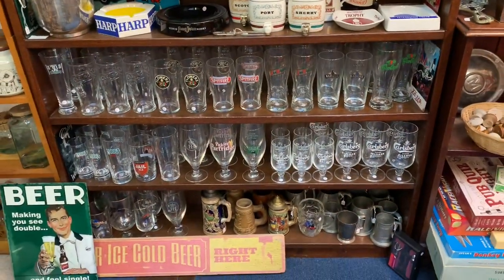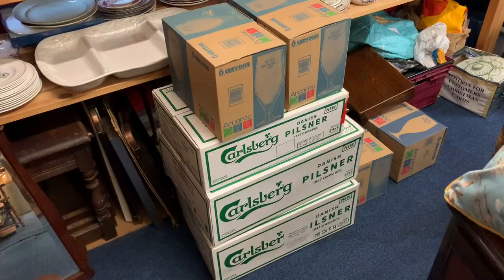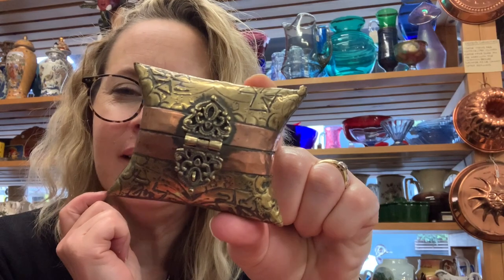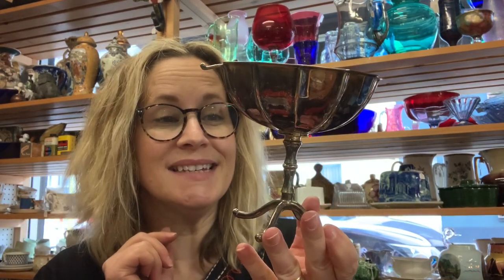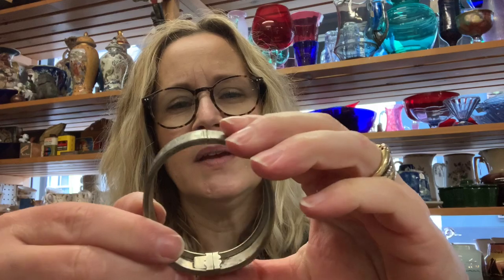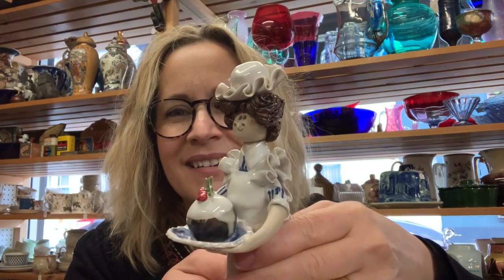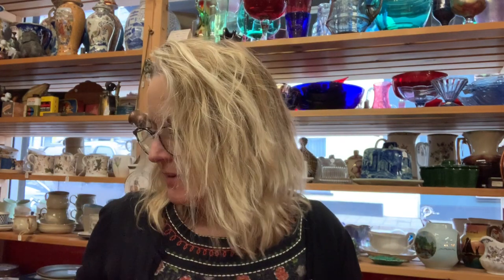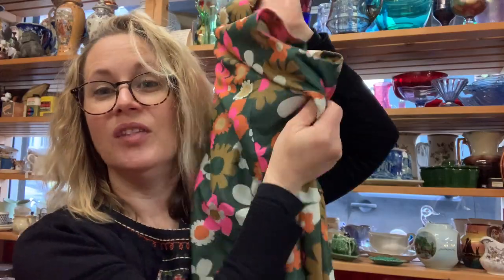Shop Life Vlog & Topsham Quay Antique Centre Did I Find Anything To Resell? : Wed 27th Oct 2021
Shop Life Vlog & Topsham Quay Antique Centre. Did I Find Anything To Resell? : Wednesday 27th October 2021

See photos and follow my Vintage Shop on Facebook
Here's a link to my Etsy shop with some of my Vintage Treasures